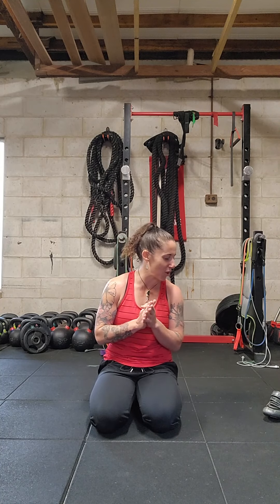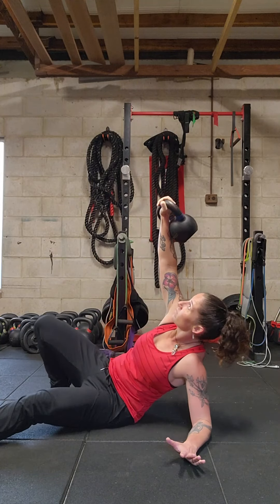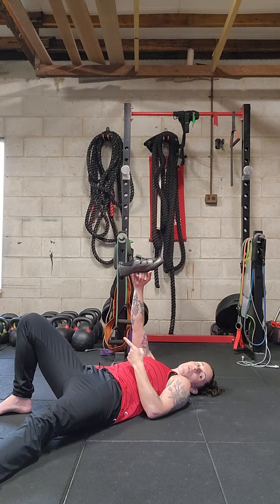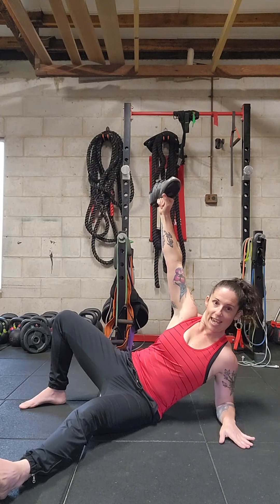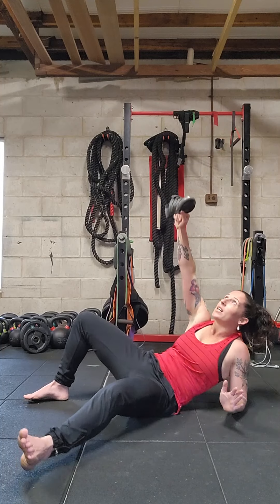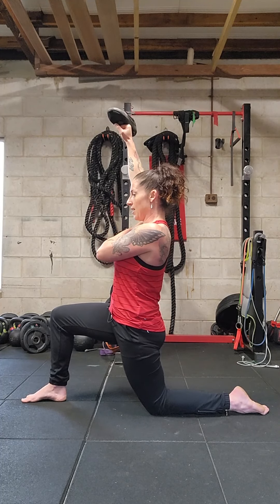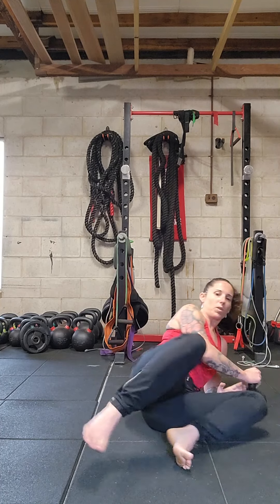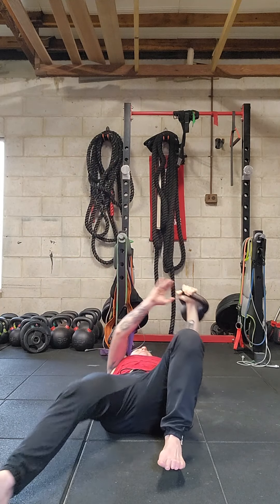Turkish Get - Up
Learn how to do a Turkish Get - up. One of my favourite moves that I belive is one of the best ways to strengthen your core. Forget boring crunches. This move gives way more bang for your buck incorporating the whole body.